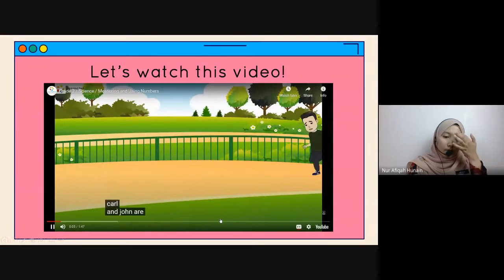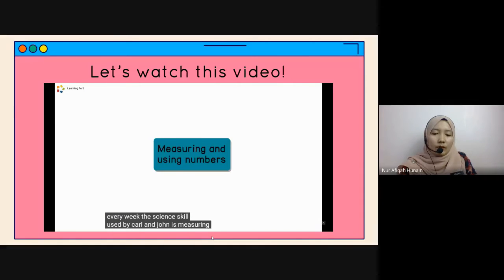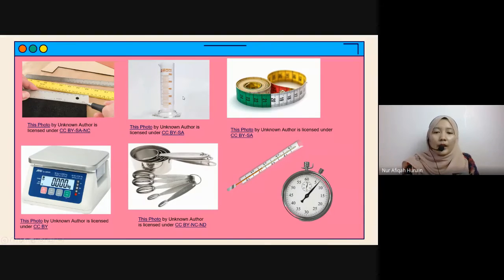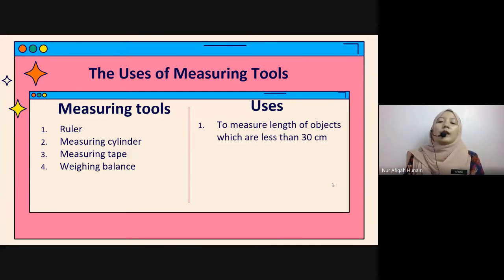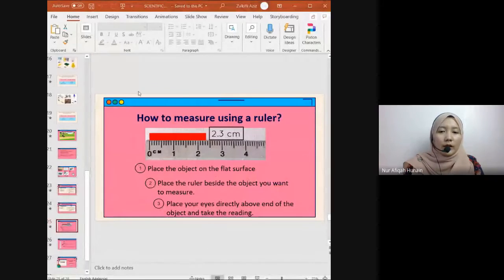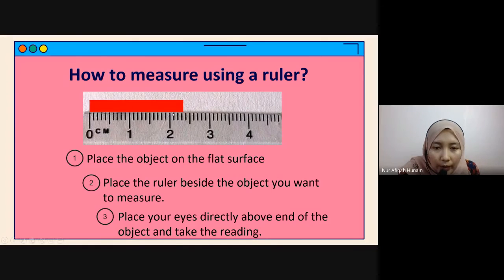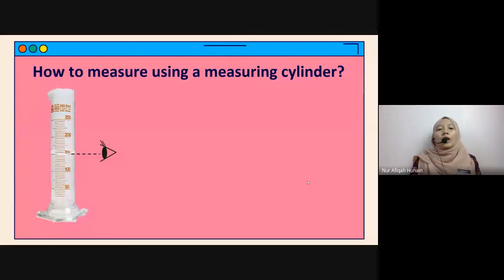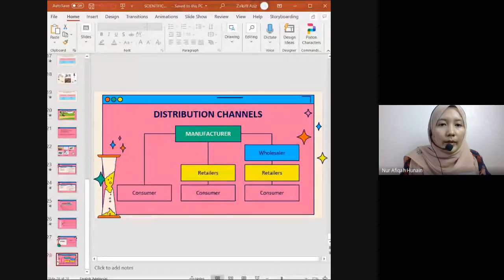PRIMARY 2: HOW TO MEASURE AND USE NUMBER